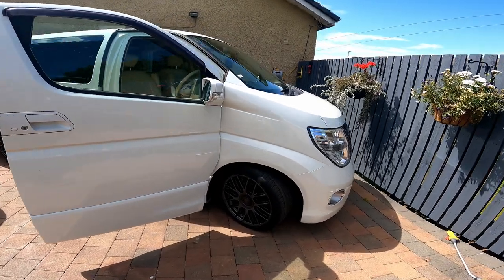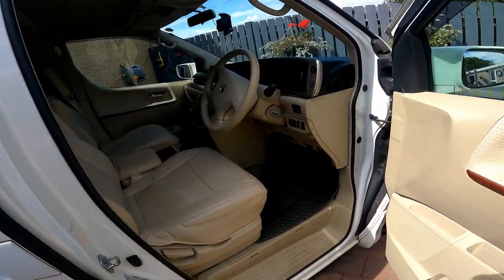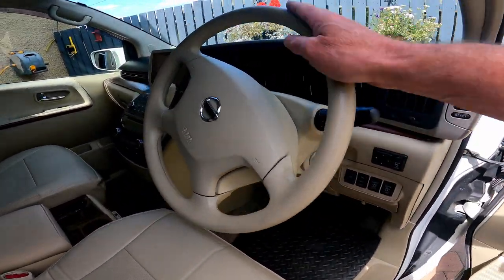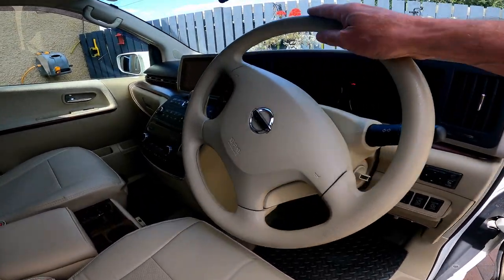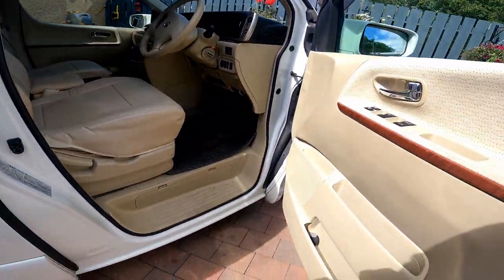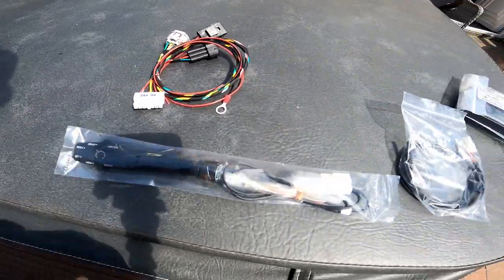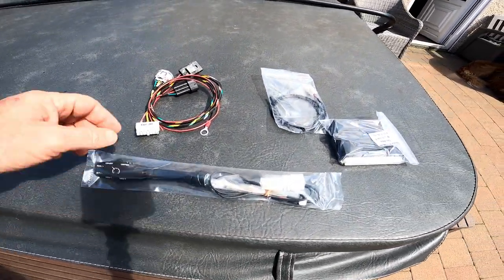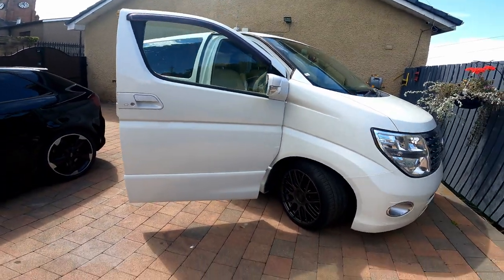NISSAN ELGRAND CRUISE CONTROL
Installing cruise control on my imported 2007 Nissan Elgrand